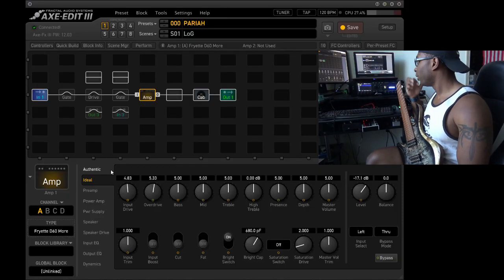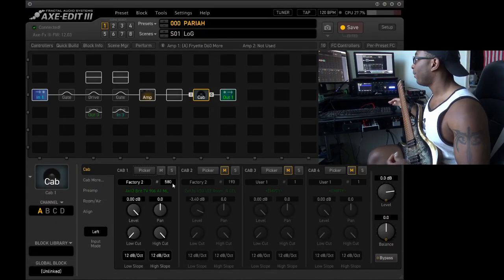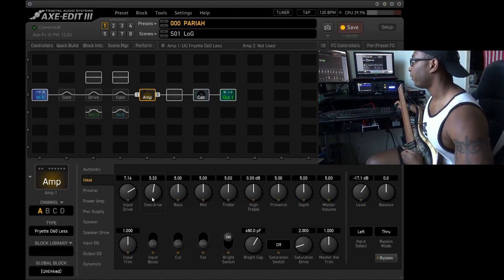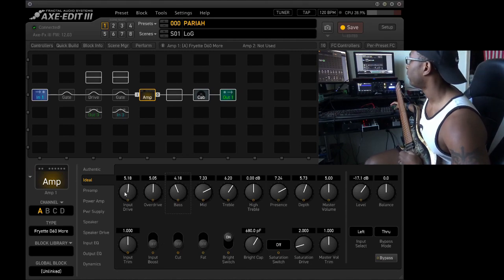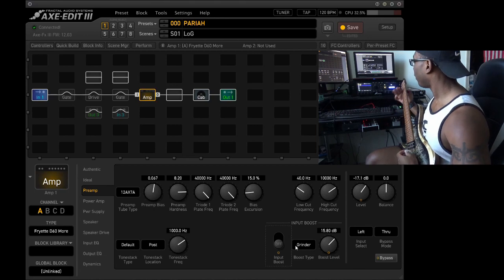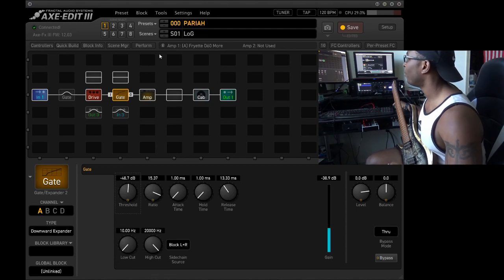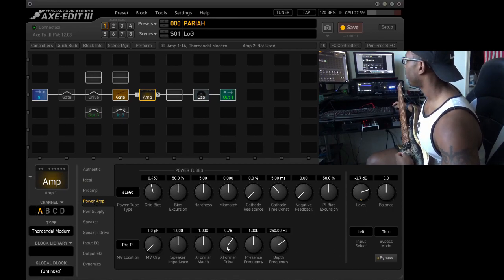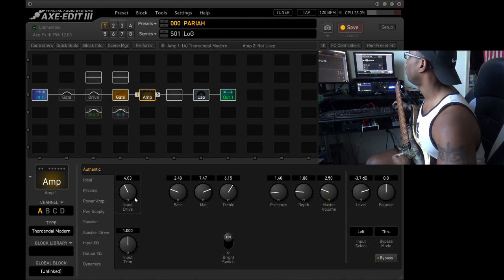How to Get a Great Metal Guitar Tone (Featuring Axe FX III)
The purpose of this is to introduce you my Axe III to the channel, and show you guys my thought process on dialing stuff in!